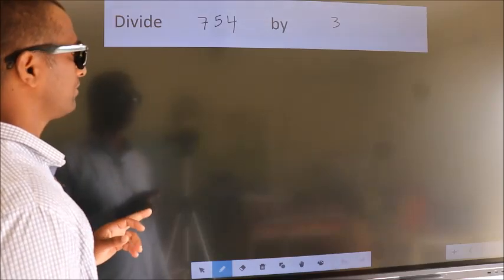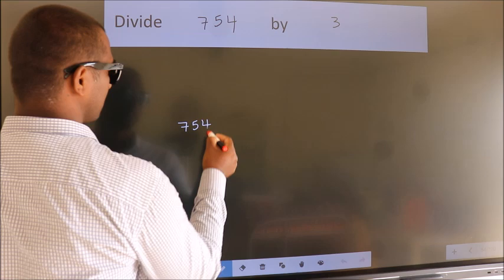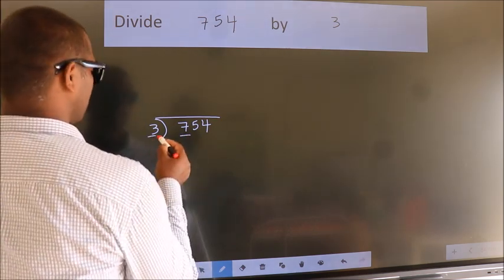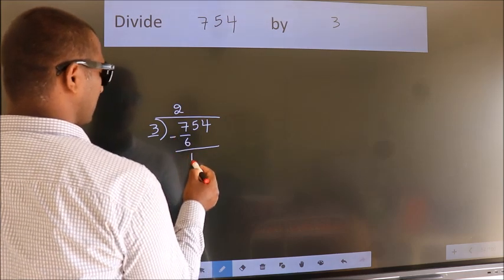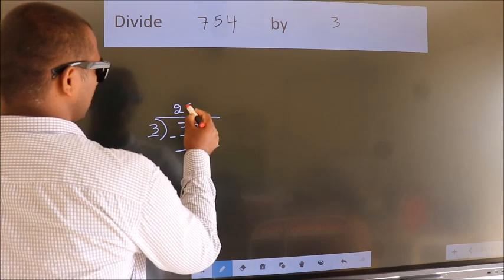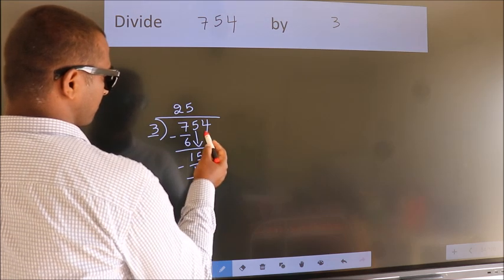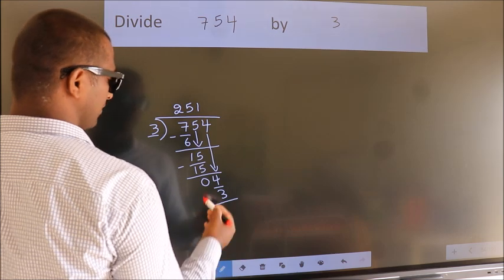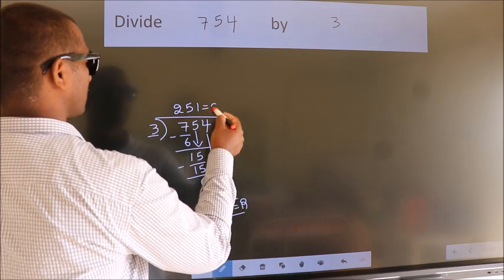Divide 754 by 3